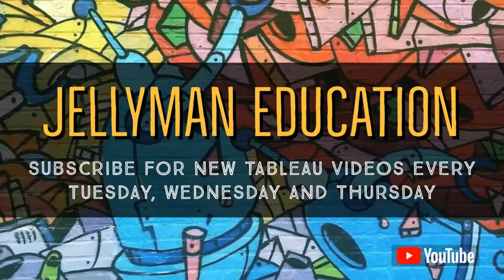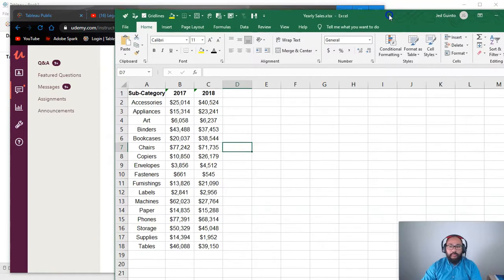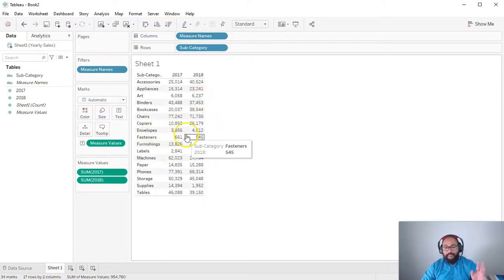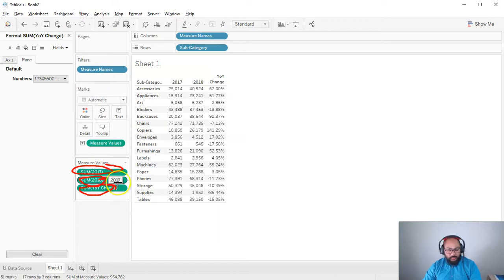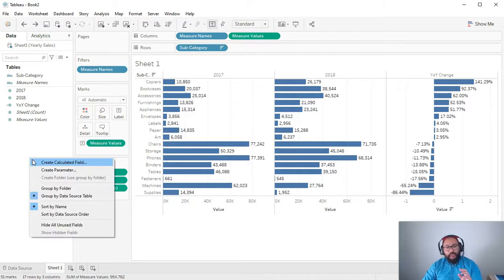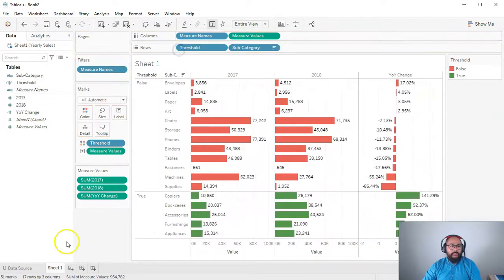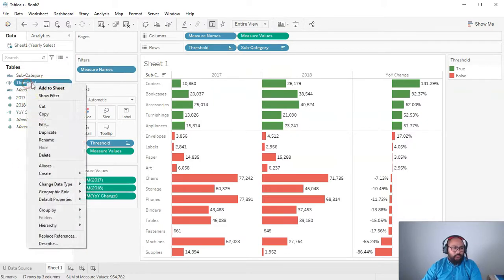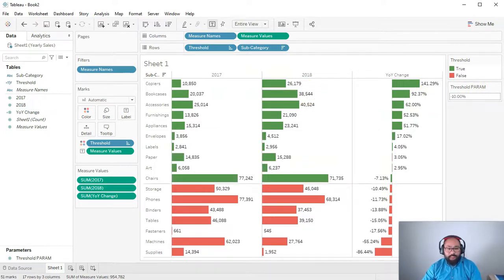How to perform KPI Analysis in Tableau - Measured Values - Shapes - Best Practices - Threshold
KPI Analysis in Tableau (actually any program for that matter) is a key skill to have. It can be done simply on pen and paper but obviously much easier on Tableau. The general goal is to show how actual values measure up against a target or to look at how values have changed over time or in this example, to look at when values reach a certain threshold.

If you want to follow along with this problem, the data set can be downloaded here:

In this example, we'll cover a few techniques I use day-to-day to present information in a simple way to all levels of the business.